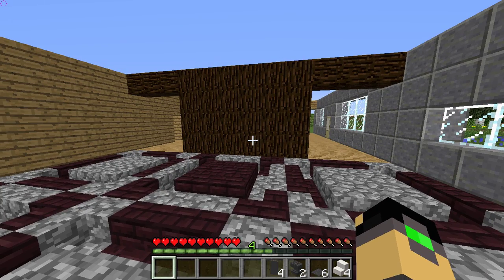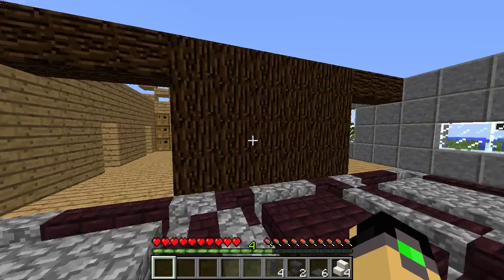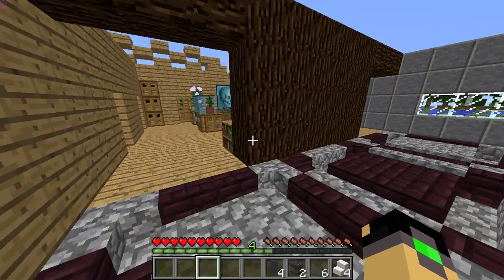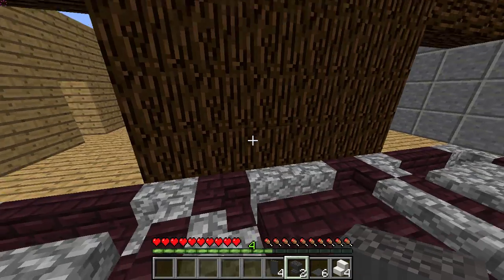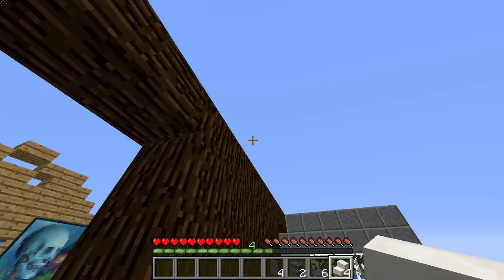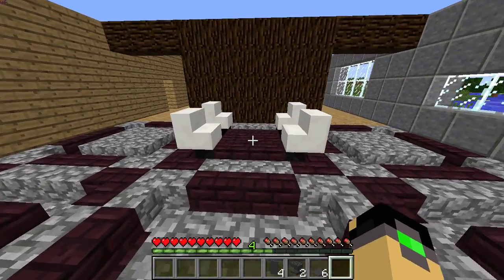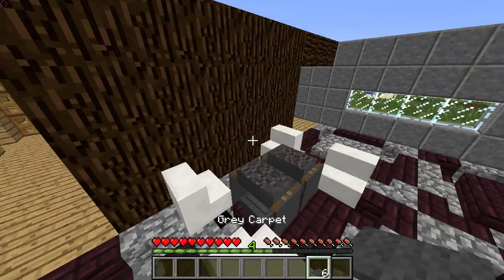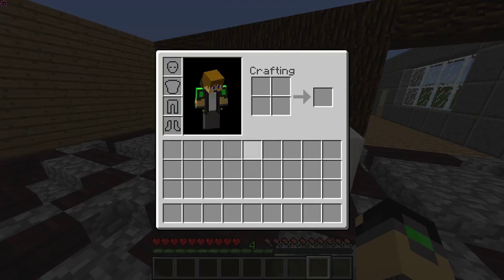Minecraft Tutorial: Custom Modern Dinner Table | Kitchen | House Of History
Hey guys, Jeagle_g here, from Jeagle Gaming, and today I have a Custom Modern Diner Table for you guys! This is part of my mini-series "The House Of History".